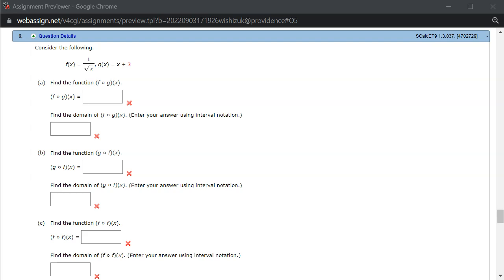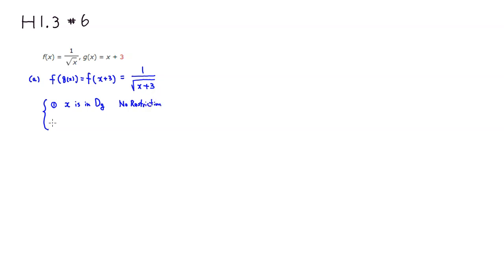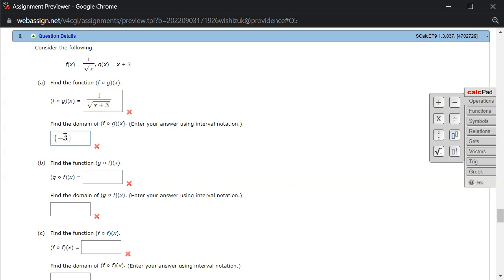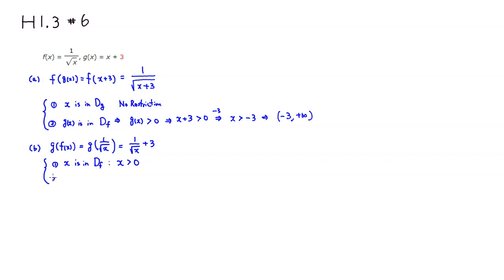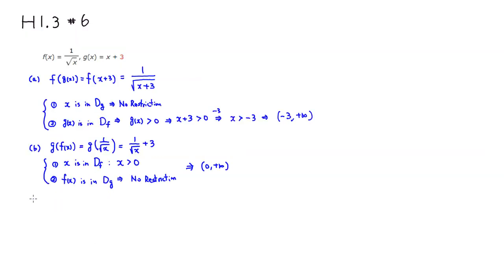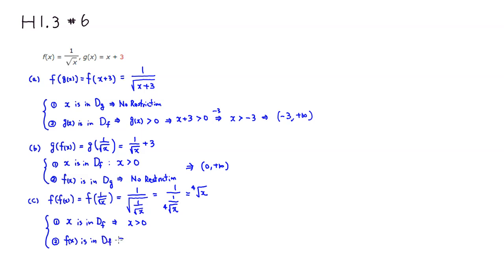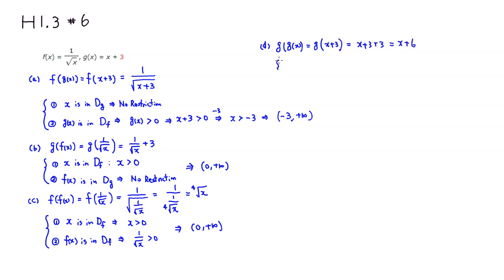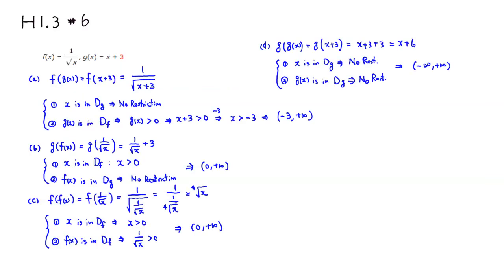MTH 131 H1.3 #6 (Fall 2022)